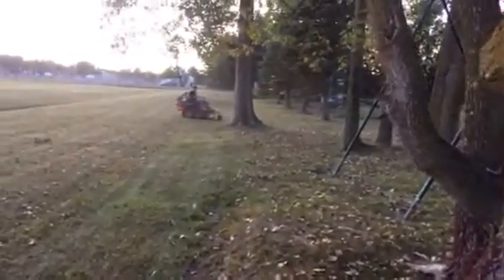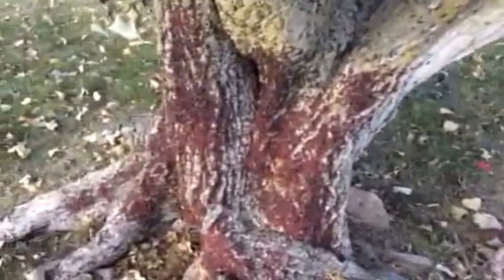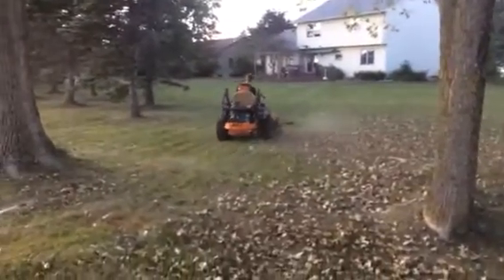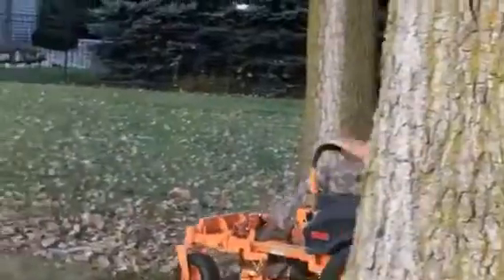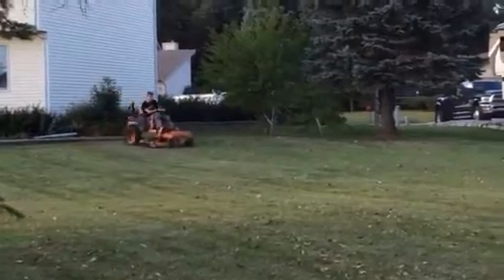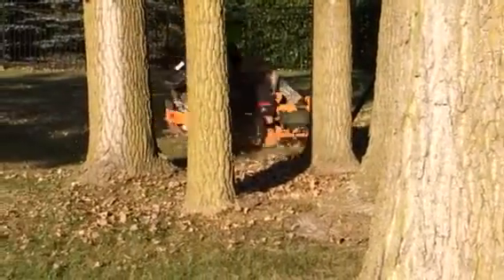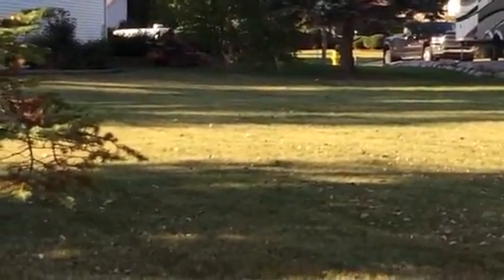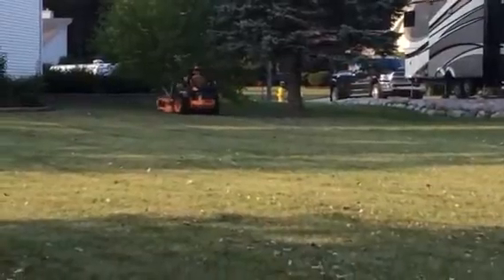Box elder invasion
Scag mowing and bug talk